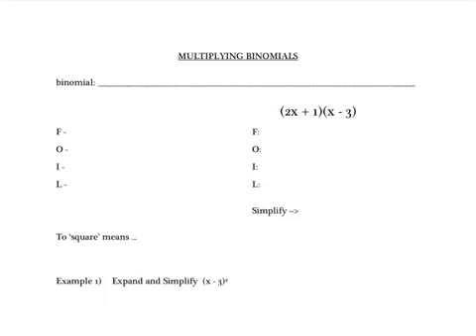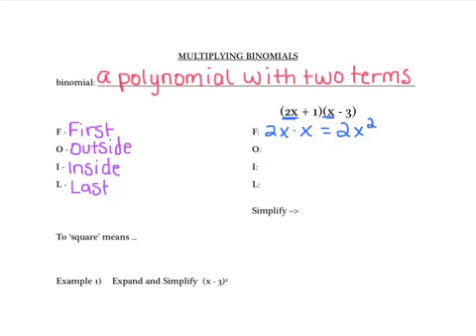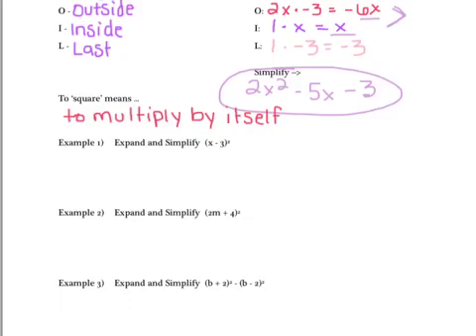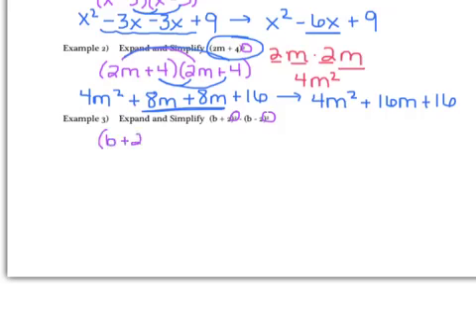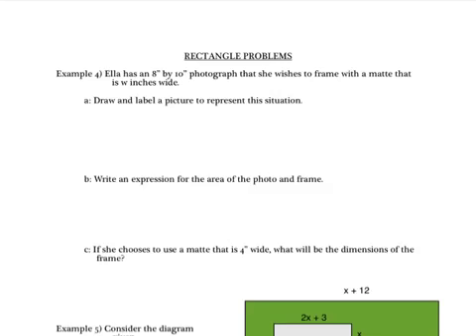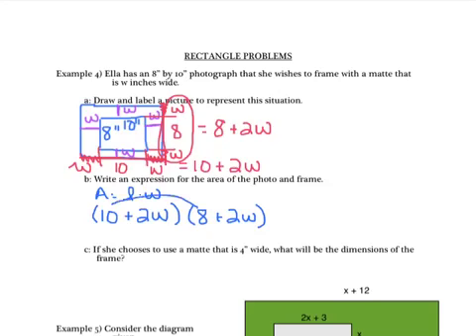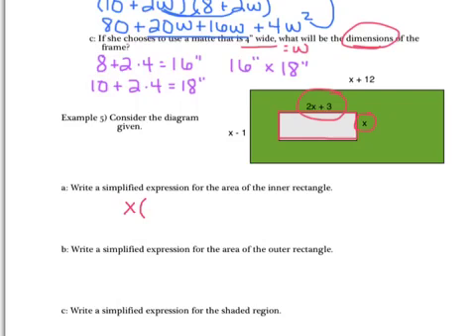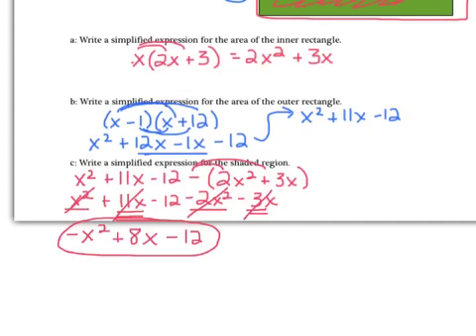Multiplying Binomials (Alg 1B)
Chapter 6 Lesson 1: Multiplying Binomials
Alg 1B Chapter 6